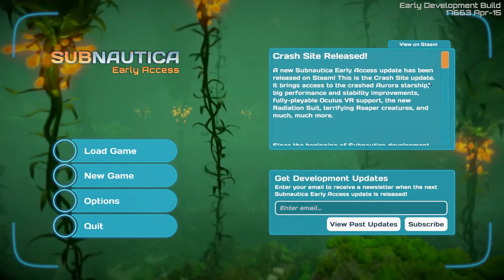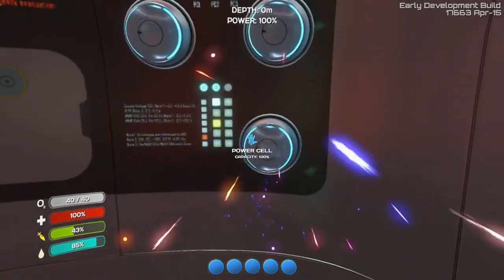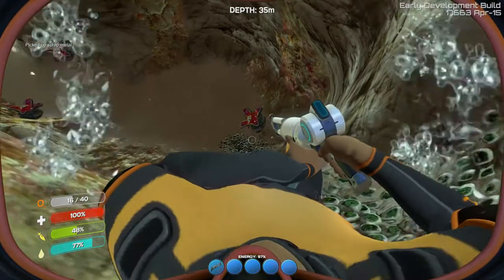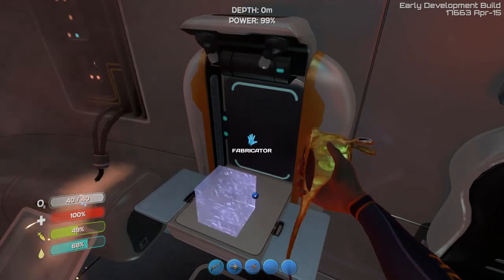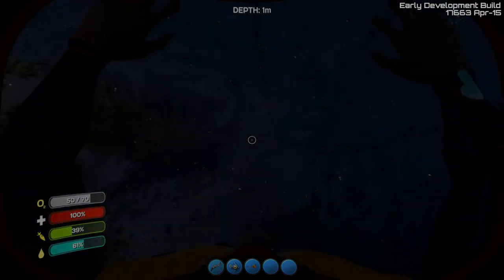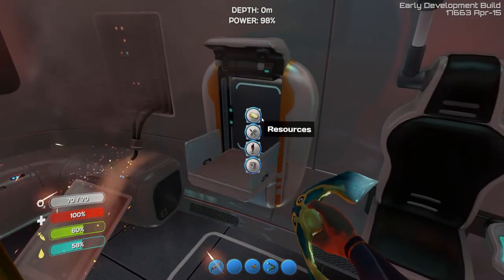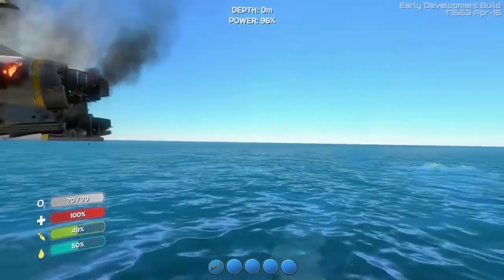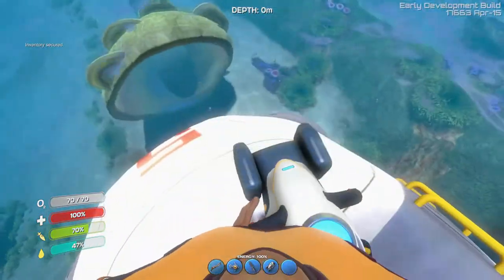Taff Plays - Subnautica - Part 1